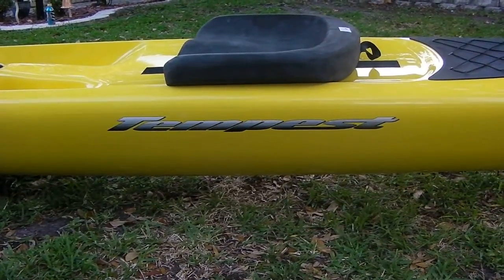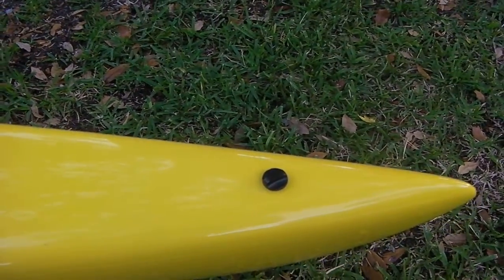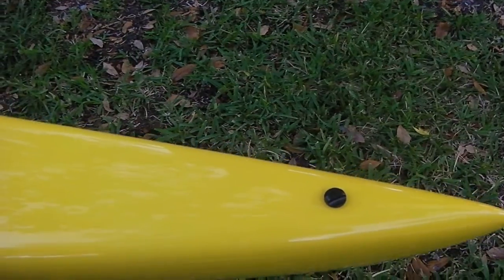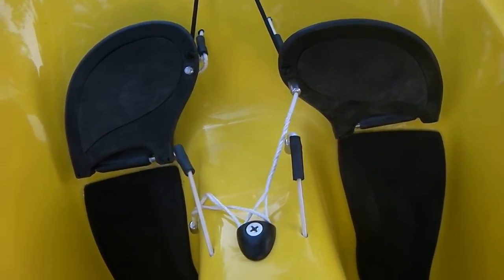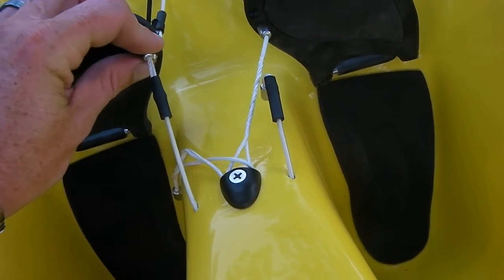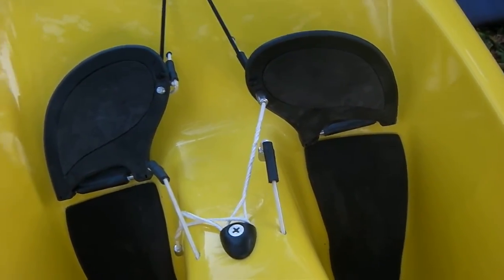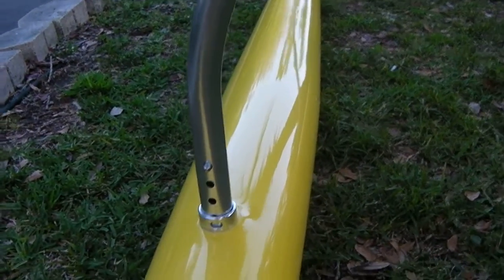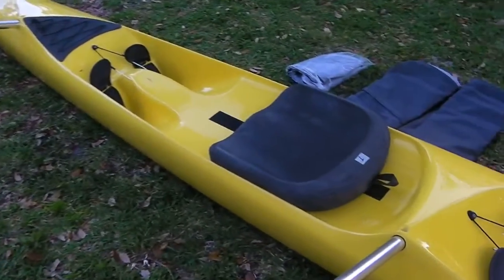Tempest OC-2 Features.MP4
Tempest Outgrigger Canoe two men.  Outrigger Zones newest design of oc paddling on a OC-2.  Specifications and features of the canoe.